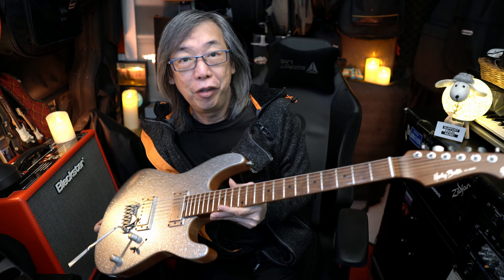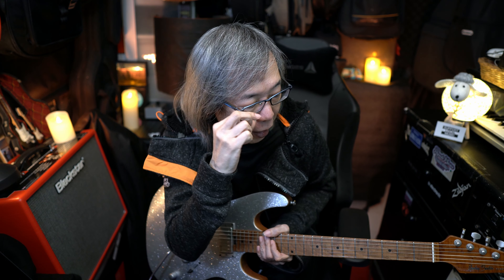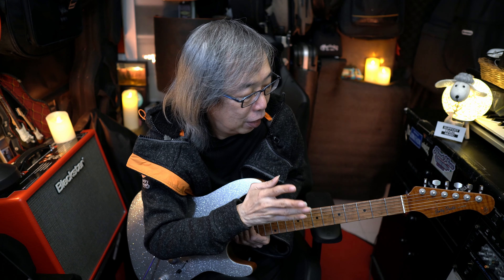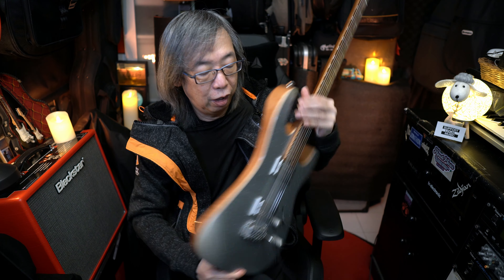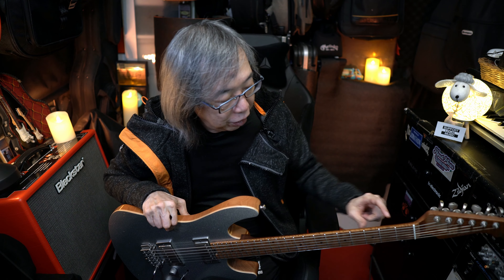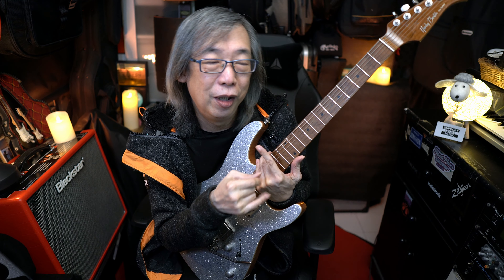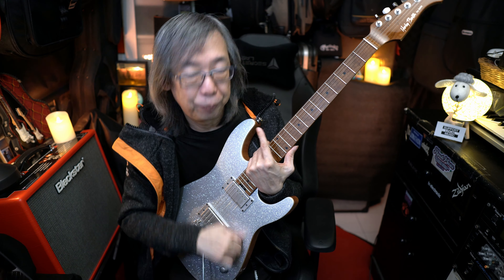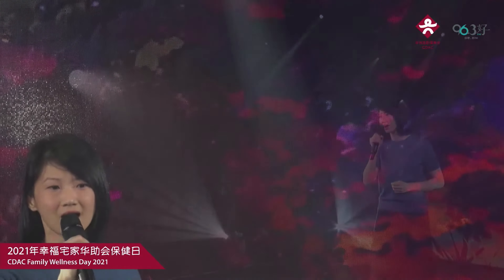How did the Harley Benton Fusion III HH Roasted SSP fared in a live gig?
My views on how the Fusion III HH Roasted SSP performed after my Live stream show.

The guitar was provided with the kind courtesy of Harley Benton

HI! just to let you know if you like this video and wants to show your appreciation, you can buy me a cup of coffee with the  "Thanks" button which is just next to the share button!  ✌❤

Filmed  @ Jay's Studio Singapore.